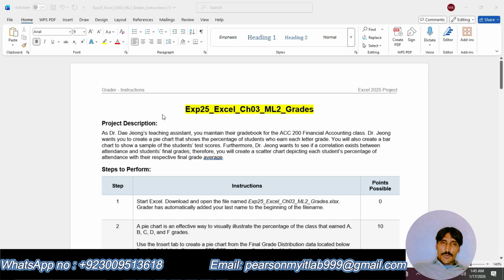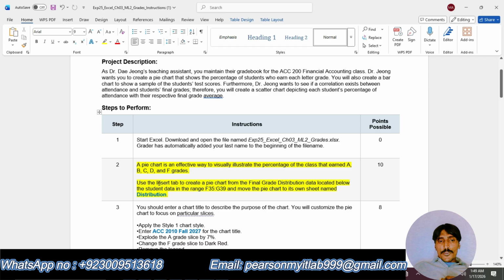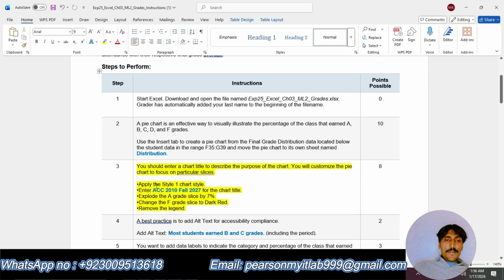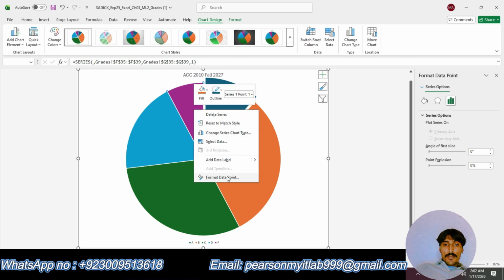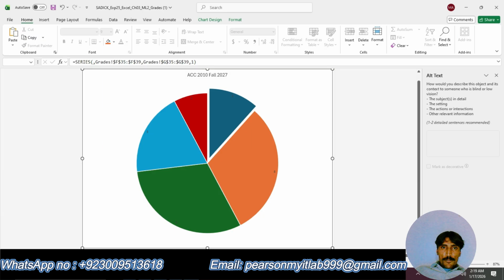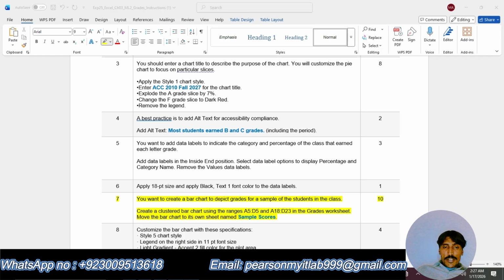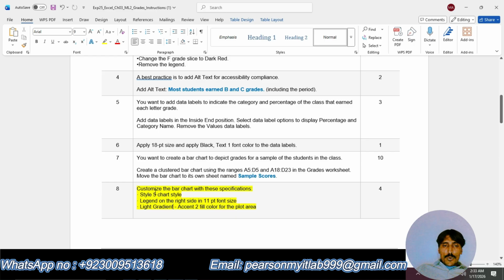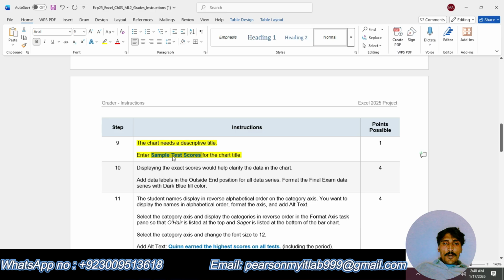Exp25_Excel_Ch03_ML2_Grades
Welcome to Exp25_Excel_Ch03_ML2_Grades, an educational YouTube channel dedicated to students who want to master Microsoft Excel, data analysis, academic grade processing, and foundational Machine Learning concepts through practical, experiment-based learning. This channel is designed especially for school students, college students, beginners, and self-learners who want to build strong analytical skills using Excel as a powerful learning tool.

In today’s data-driven world, understanding how to organize, analyze, visualize, and interpret data is no longer optional—it is essential. This channel bridges the gap between theory and real-world application by focusing on hands-on Excel experiments, structured learning modules, and student-friendly explanations.

The primary goal of SADICK_Exp25_Excel_Ch03_ML2_Grades is to help students:

Understand Excel from basics to advanced level

Perform academic grade analysis accurately

Learn data handling and data cleaning techniques

Apply logical and analytical thinking

Build a strong foundation for Machine Learning (ML) concepts

Prepare for practical exams, assignments, projects, and viva

Develop real-world data skills required for higher studies and jobs

This channel is not just about formulas—it is about thinking with data

Students will learn Excel in a clear, systematic, and practical way, including:

Excel interface and navigation

Cell references (relative, absolute, mixed)

Tables and structured data

Conditional formatting

Data validation

Lookup functions (VLOOKUP, HLOOKUP, XLOOKUP)

Logical functions (IF, AND, OR)

Statistical functions

Text and date functions

Each topic is explained using real student data examples.

By following this channel, students can:

Improve academic performance

Score better in practical exams

Gain confidence in data handling

Build project-ready skills

Prepare for internships

Strengthen resume skills

Build foundation for Data Science & ML

Become Excel-proficient

These skills are highly valued in the job market.

✔ Focus on student grades and academic data
✔ Excel used as a learning and ML foundation tool
✔ Experiment-based approach
✔ Clear chapter-wise structure
✔ Beginner-friendly explanations
✔ Practical exam and project oriented
✔ No unnecessary theory overload

This channel focuses on learning by doing.

This channel is ideal for:

School students (secondary & higher secondary)

College students (UG & PG)

Students preparing for practical exams

ML beginners

Anyone interested in learning Excel with real examples

No matter your background, if you are a student, this channel is for you.

📚 Academic & Career Benefits

Education is not about memorizing formulas—it is about understanding concepts and applying them confidently. This channel is built with the vision of empowering students to become data-literate, confident, and future-ready.

Whether you are learning Excel for exams, projects, or career growth, SADICK_Exp25_Excel_Ch03_ML2_Grades will guide you step by step.

📌 Learn. Practice. Analyze. Grow.
📌 Excel is not just a tool—it’s a skill.
📌 Your data journey starts here.